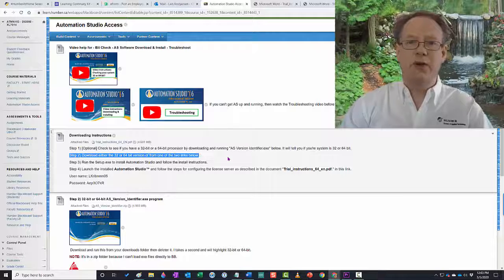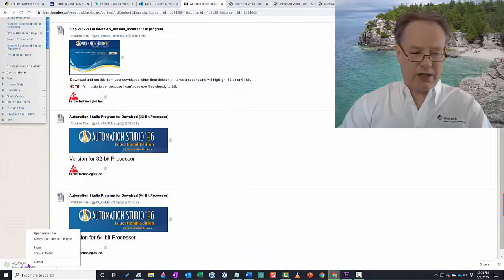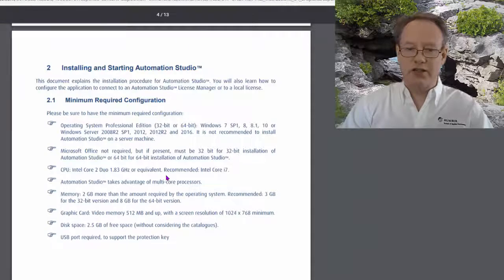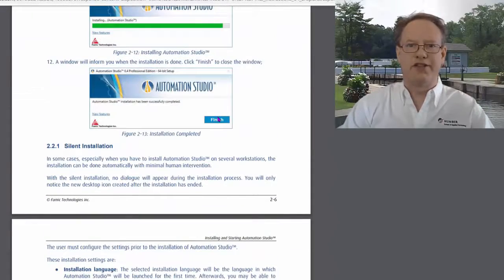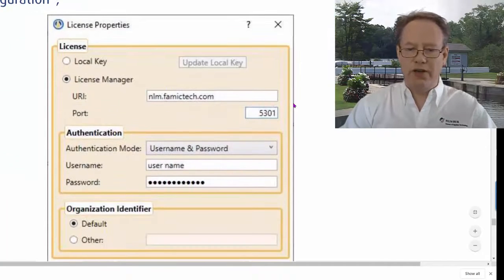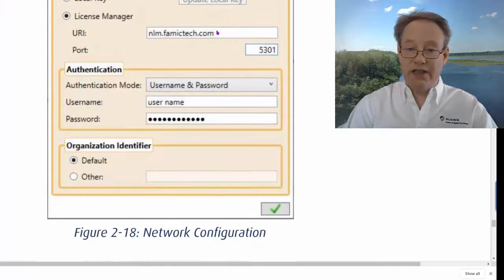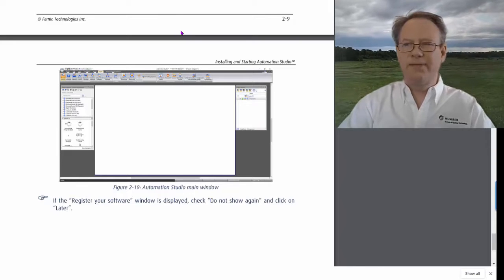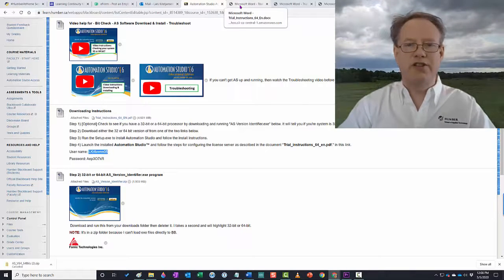Download and Install Automation Studio